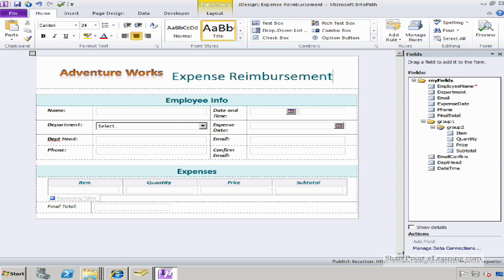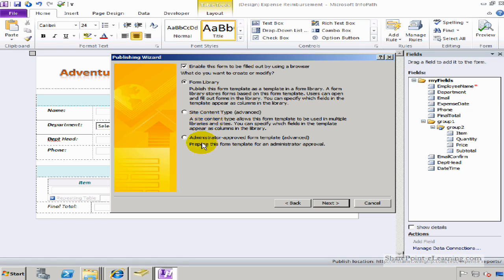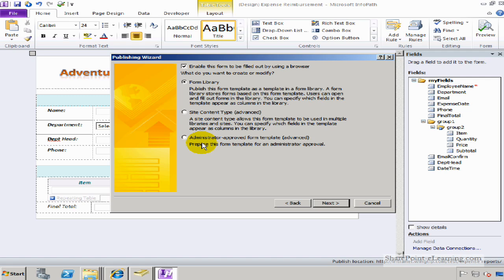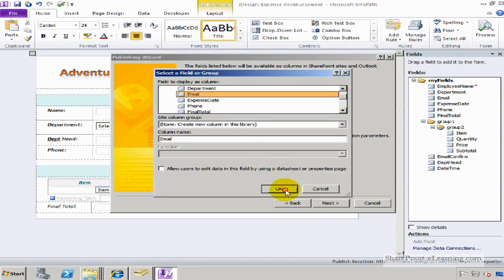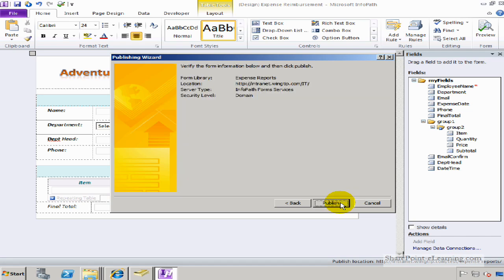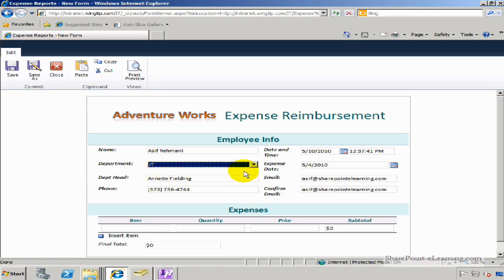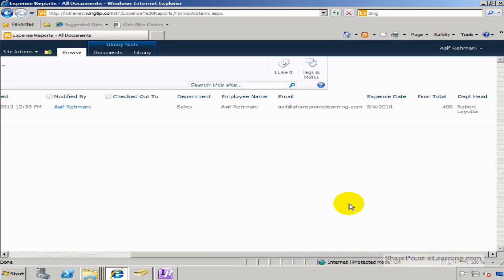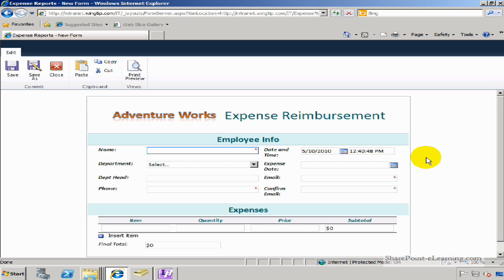Publish a InfoPath 2010 form to Form Library in SharePoint 2010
A fully functional InfoPath form template with pre-built logic is published to a new SharePoint form library in SharePoint. Users can then use this template to fill out a new form. Each step of the publishing process is explained in this video. Register for upcoming complimentary webinars: